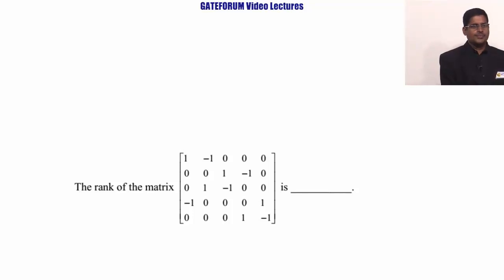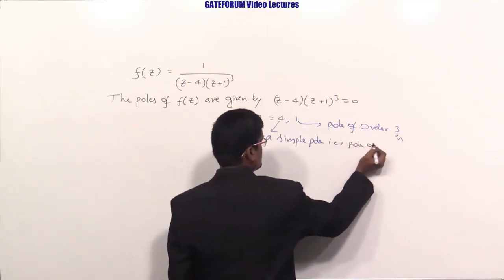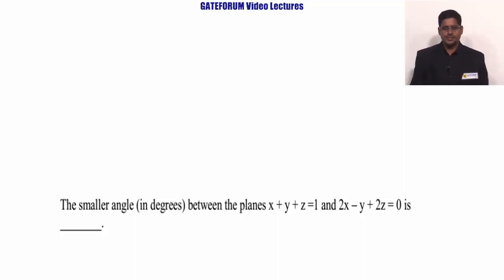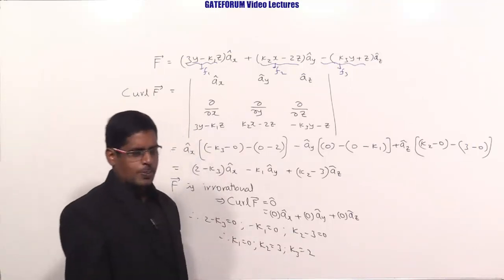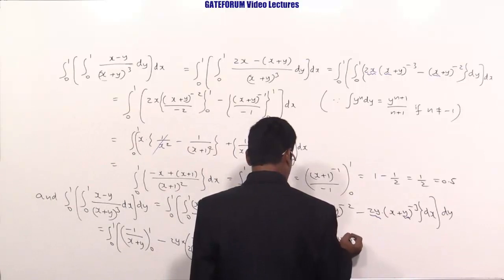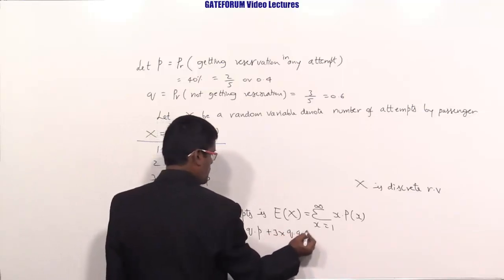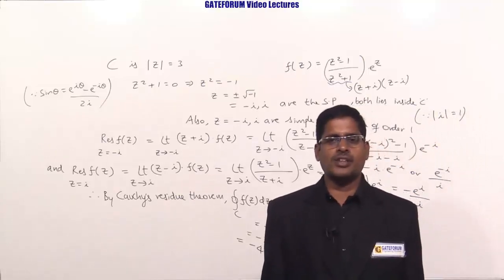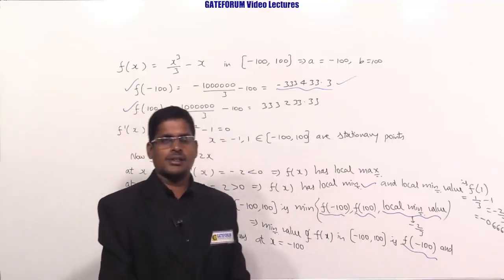GATE 2017 Engineering Mathematics Questions & Solutions I Set 2 I Electronics & Communication (EC)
Watch GATE 2017 Set 2 Engineering Mathematics Questions & Solutions by GATEFORUM's expert faculty.

Stream: Electronics & Communication (EC)